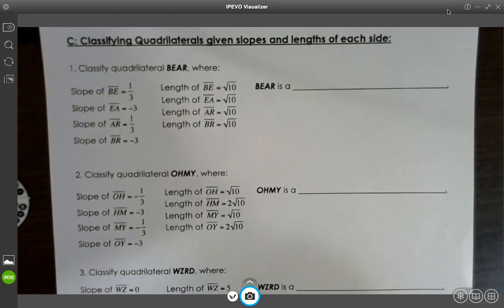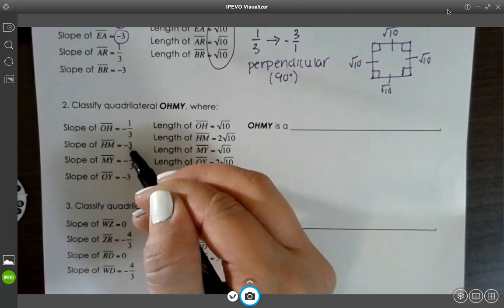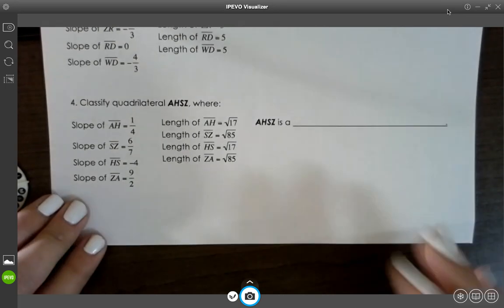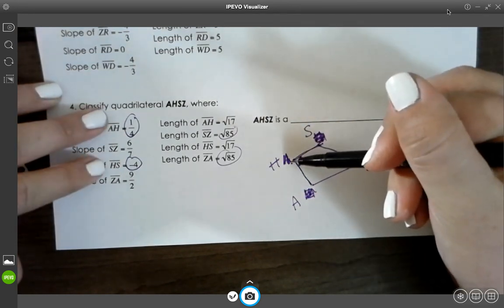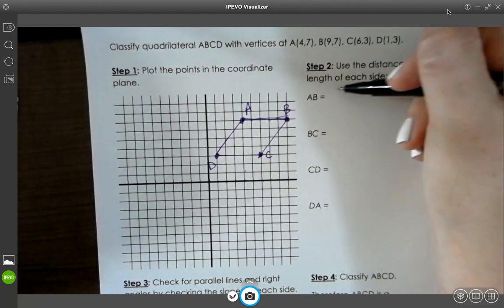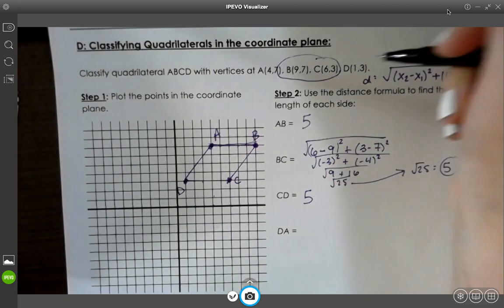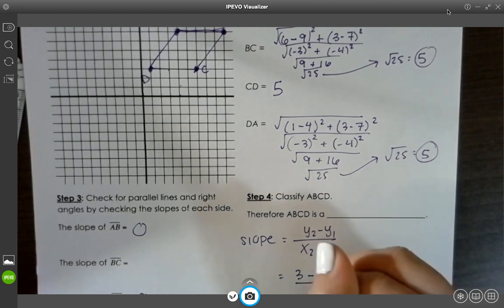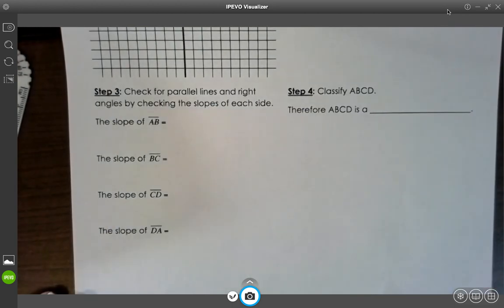U4T2 Classifying Quadrilaterals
Classifying quadrilaterals with side lengths and slopes.